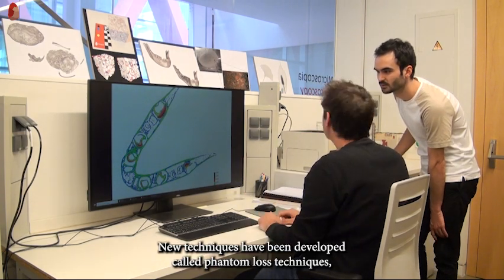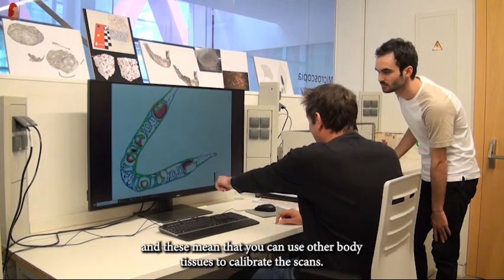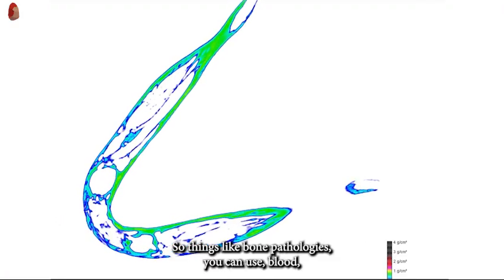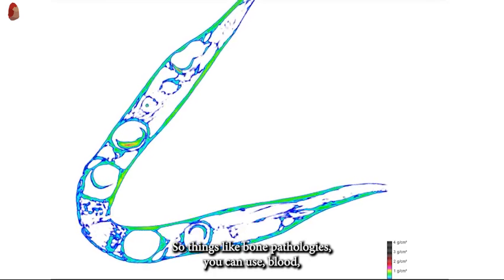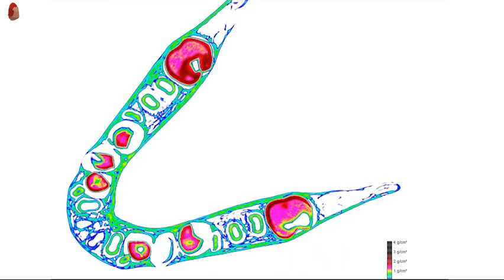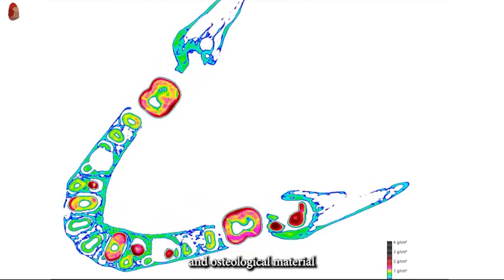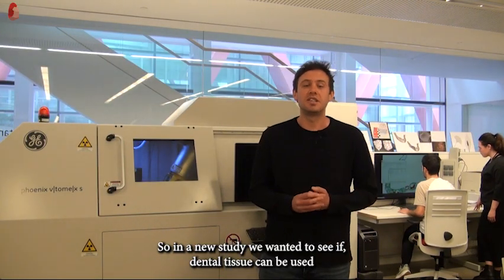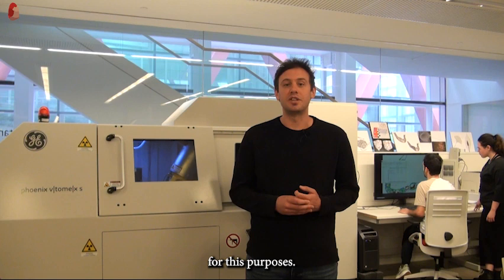New computed microtomography technique uses teeth to unlock bone secrets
Ian Towl, a researcher at the Centro Nacional de Investigación sobre la Evolución Humana (CENIEH), leads a study published in open access in the American Journal of Biological Anthropology that proposes a new method for calibrating microcomputed tomography (MicroCT) scans using dental tissue. This innovative approach, known as "phantom-free calibration", will allow the analysis of bone pathology and mineral density variation in archaeological, osteological and laboratory investigations.